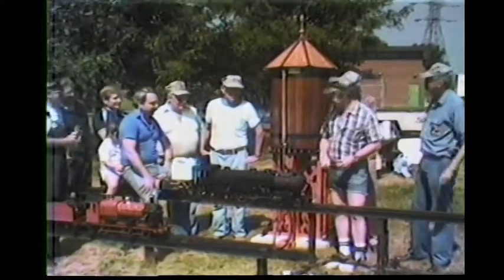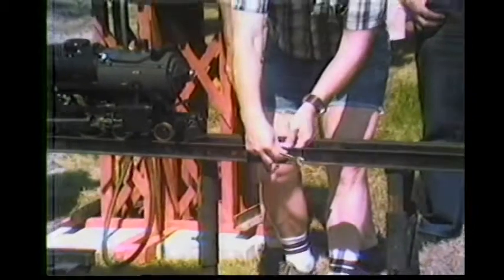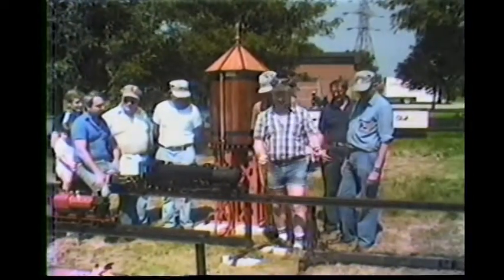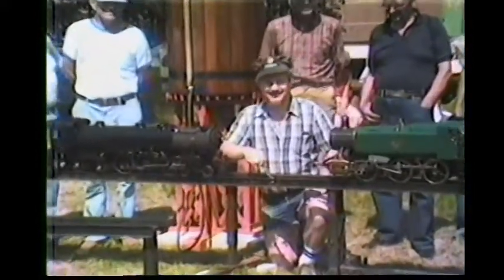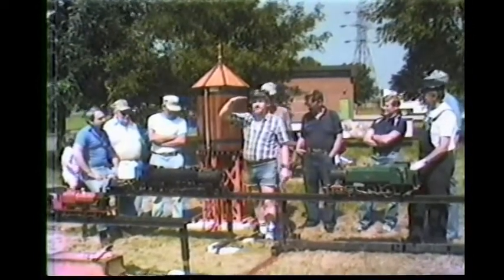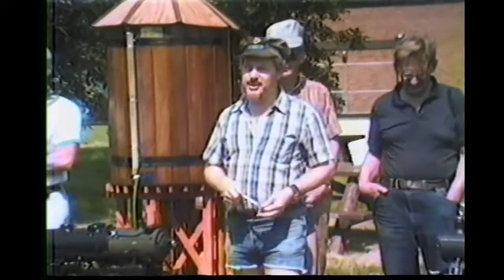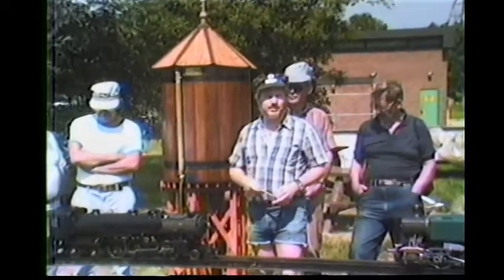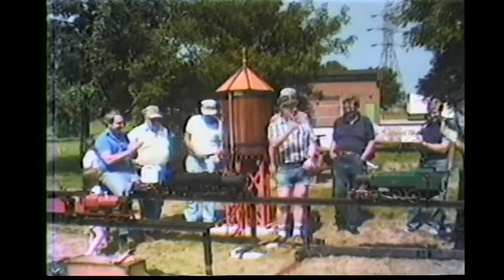1985 - The GHLS 10th Anniversary Ceremony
The Golden Horseshoe Live Steamers operate miniature locomotives at the Hamilton Museum of Steam and Technology.  The club’s facilities include:

- 1200 feet of elevated dual gauge (4 ¾” and 3 ½”) track with transfer table and steaming bays,
- 1400 feet of ground mounted 7 ¼” gauge track with turntable, loading hoist and steaming bays,
- Club riding cars for all gauges,
- A railway station house, car barns and storage sheds,
- A pedestrian bridge crossing both tracks,
- 200 foot loop of raised small scale live steaming track – 45 mm and 32 mm gauges,
- 100 foot loop of electrified G scale double track – 45 mm gauge for DC and battery-powered DCC operation.

Our goals are to:

- Share a common interest with our members and others,
- Promote the hobby,
- Educate the public, especially children about live steam and steam locomotives,
- Assist each other with all aspects of the hobby,
- Expand our track, membership and operations,